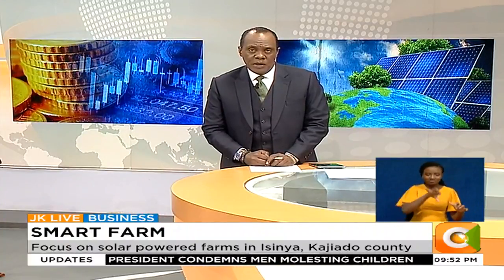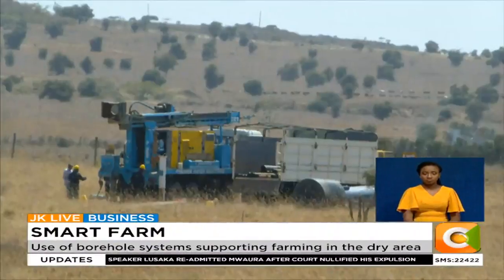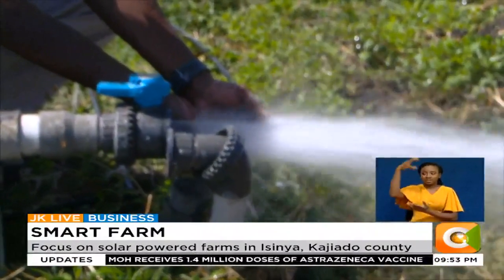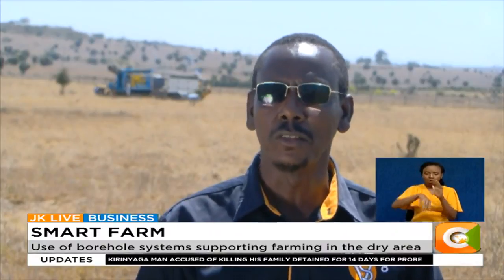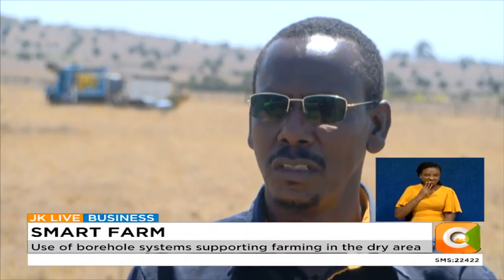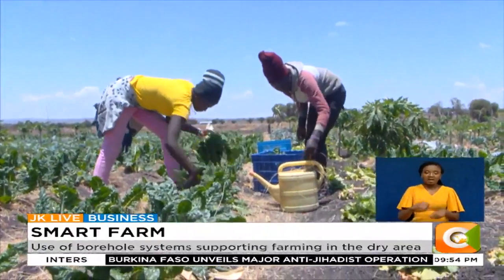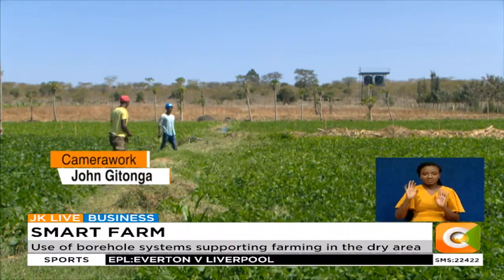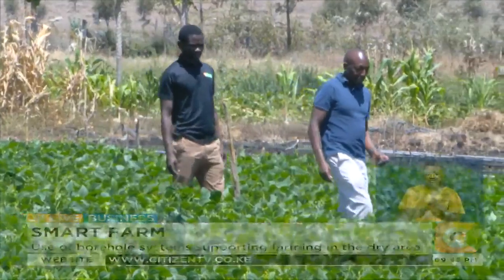Focus on solar powered farms in Isinya, Kajiado county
Use of borehole systems supporting farming in the dry area